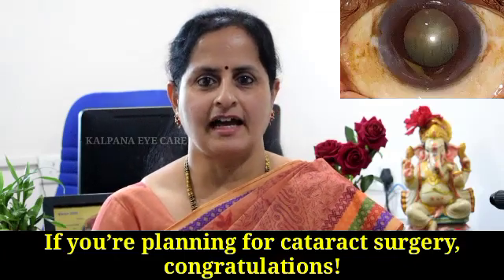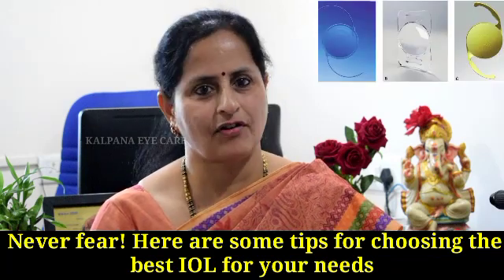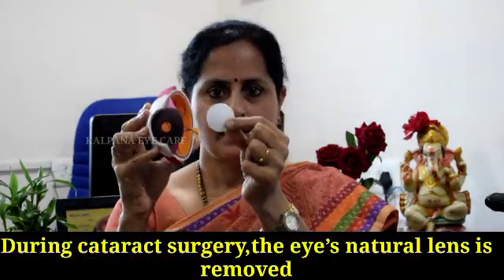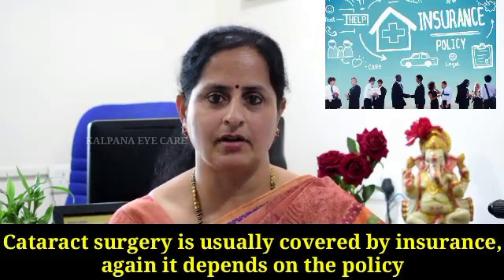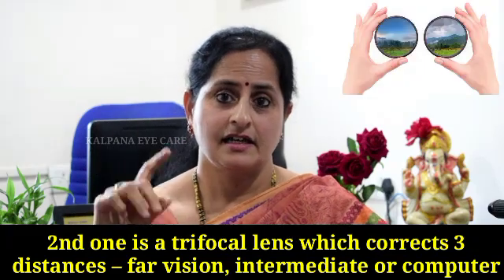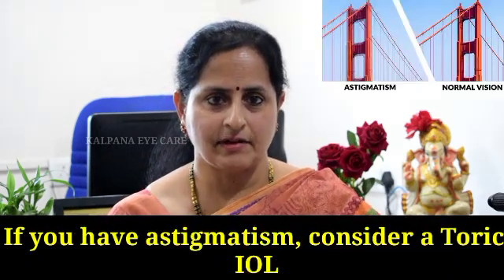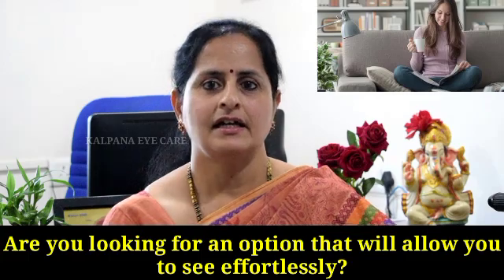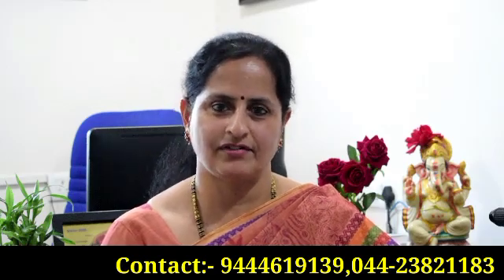Which lens to choose for Cataract surgery?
During cataract surgery, the cloudy natural lens is removed and an artificial intraocular lens is implanted. You have to choose the lens before cataract surgery. This video will explain how to choose an intro ocular lens depending on the patient's lifestyle, visual needs and the cost.

Kalpana Eye Care Hospital

No.2, Boomadevi Nagar,

Gerugambakkam

Chennai 600128

IOL#cataractsurgery#lensforcataract#artificiallens#monofocal#multifocal#trifocal#toriciol#astigmatism#cylinderpower#cataract#cataractoperationlens#lenscost#iolcost